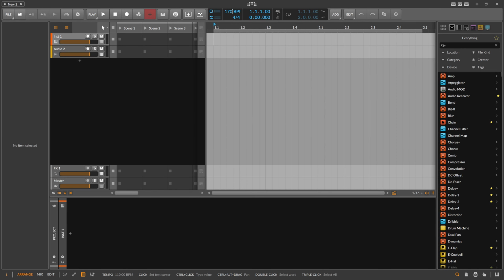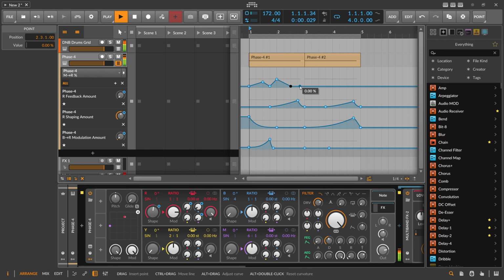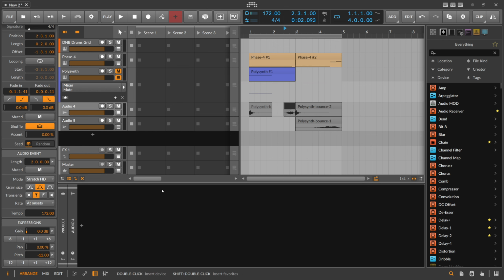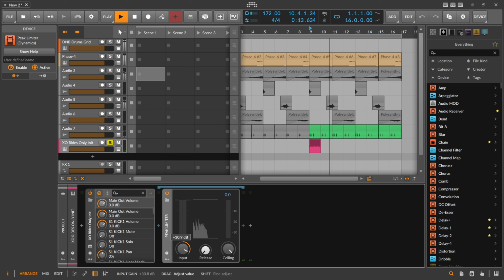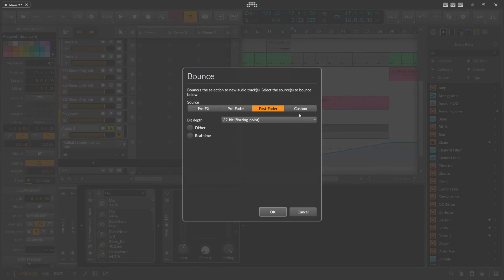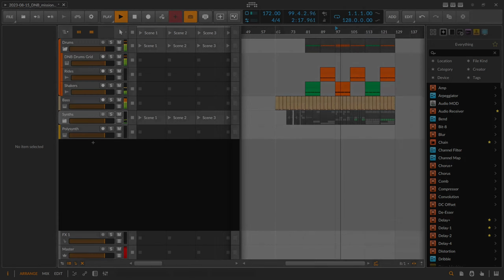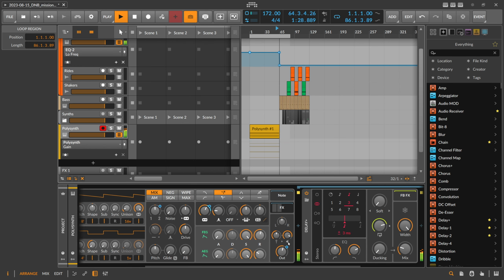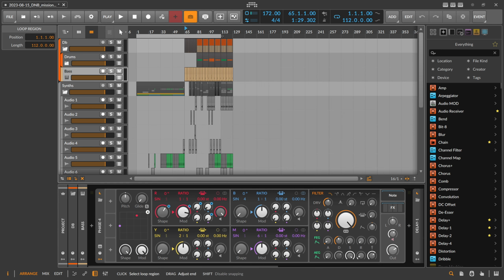Drum and Bass like Halogenix, Skeptical, Alix Perez in Bitwig Tutorial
In this video, I demonstrate how to make a deep drum and bass roller track entirely within @bitwig  I start with a drum loop at 170 BPM and build up various bass sounds and synth layers in Phase 4. I also add percussion elements like shakers and rides. I create different sections by removing or adding elements. The intro is crafted using a filtered drum loop along with a pad sound. The main idea and structure of the track stem from a short bass and drum loop, which I then expand upon with variations in percussion and synths. I emphasize that a significant part of the process involves refining transitions and edits once the core idea is in place. A notable point I discuss is achieving loudness without compression through meticulous sound design and sidechaining.